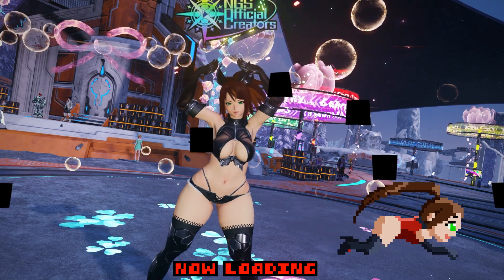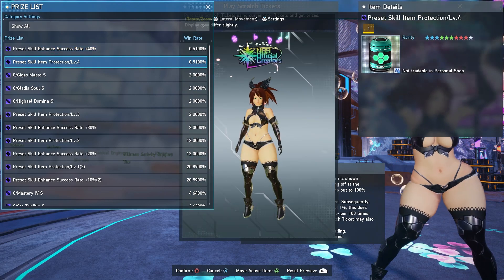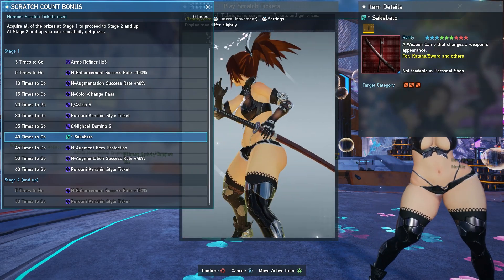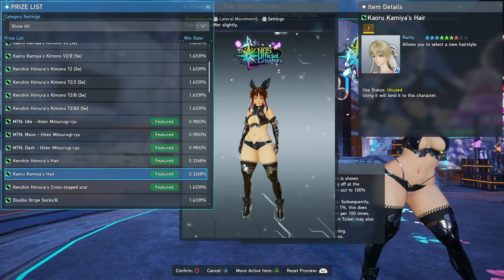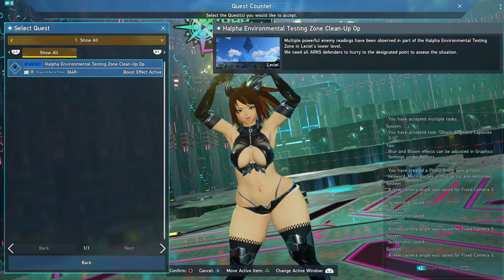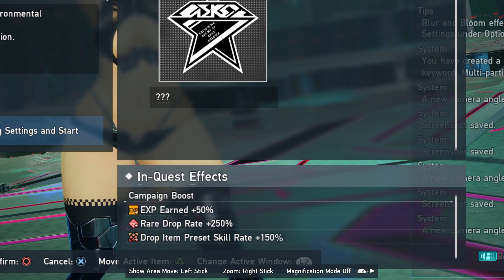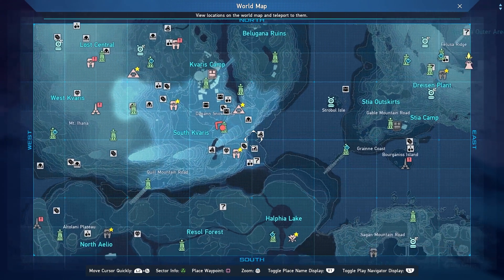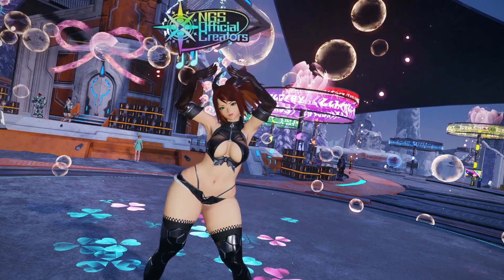[PSO2 NGS] This Week In NGS Update Info 4-3-2024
Going over some info about the update this week.

If you like the the Sketches and Gifs in this video they was all done via an amazing artist Miasmajin. Hit him up for commissions via X/twitter @miasmajin

Time stamps
0:00 - Intro
0:16 - SG Support Item Select Apr '24
1:24 - Rurouni Kenshin Style AC Scratch
2:45 - Korone6E Outfit Showcase Video
3:05 - LTQ Boost and Seasonal Points Last Week
4:14 - South Kvaris Dash Spring '24 Arks Record
5:10 - Miasmajin Art
5:29 - Outro

Be sure to check out OC Remix, some of the most amazing music can be found there.

Making these videos take up quite some time of my day, if you like the video please consider tipping me